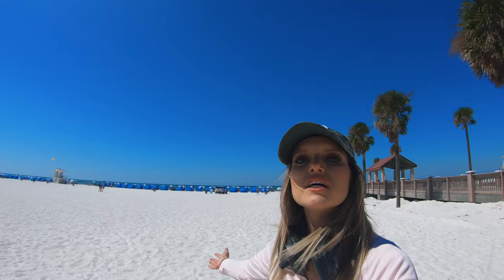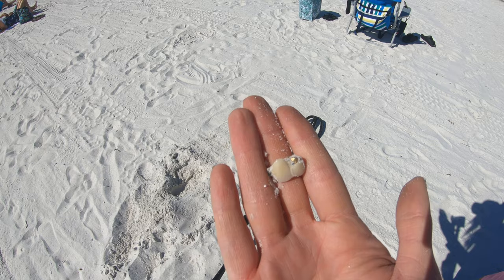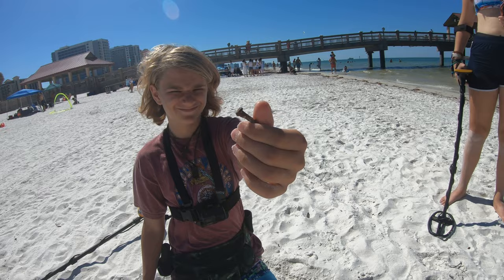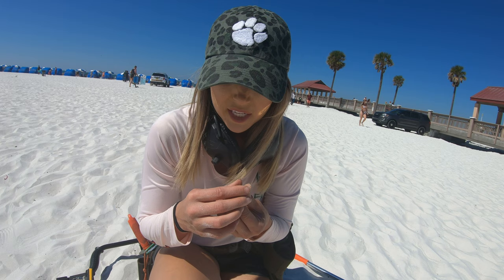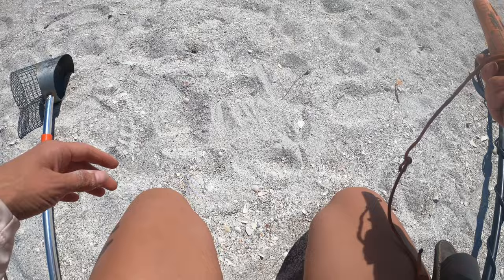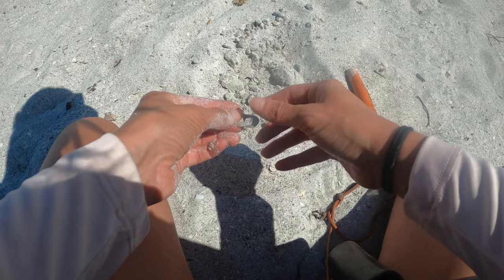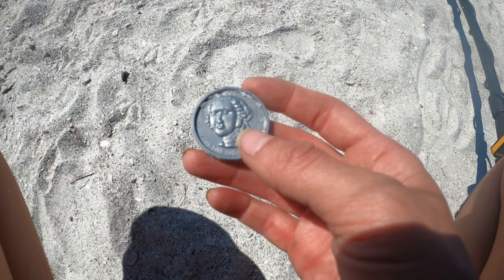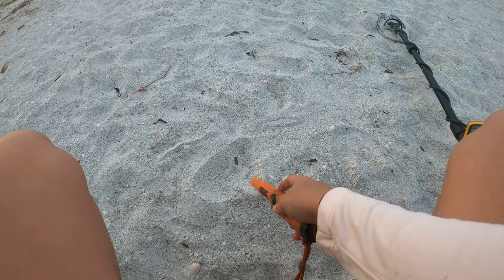Metal Detecting Popular Beach - STRANGEST Gold Found!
I went metal detecting at Clearwater Beach! I had a lot of fun finding your typical finds such as jewelry, coins, glasses, BUT I found the STRANGEST thing… teeth! Do you think it washed ashore or was lost/dropped by a beach goer? You literally never know what you might find on the beach.

NEW DISCOVERY DAISY MERCH NOW AVAILABLE!

Be sure to send pictures in your shirt. I’d love to see them! (:

Go checkout my instagram and Facebook page!